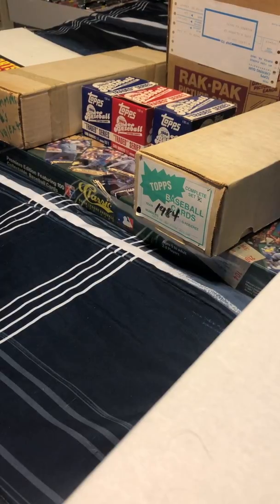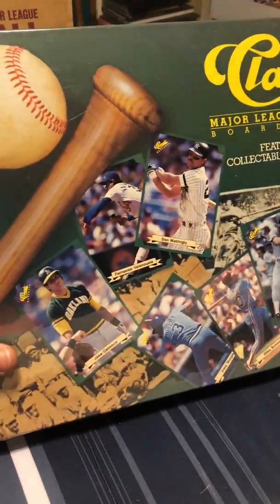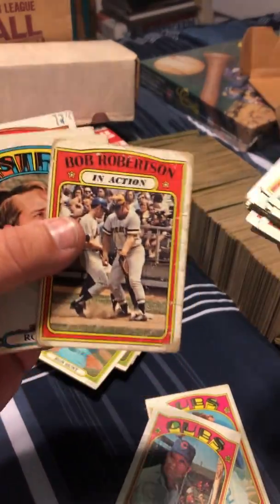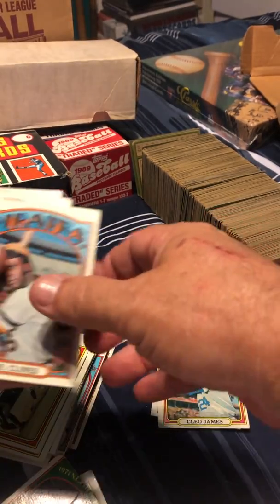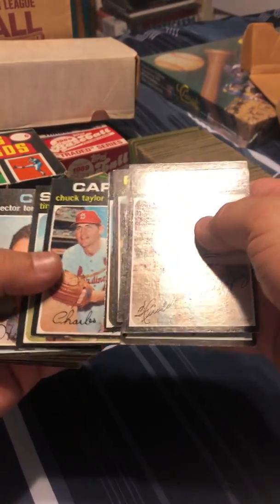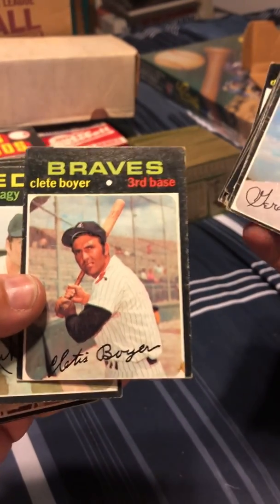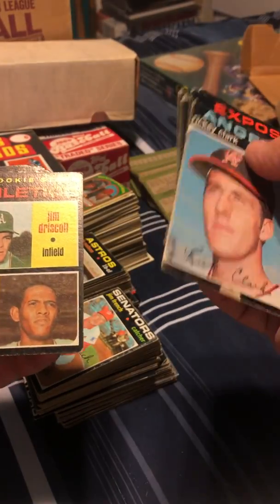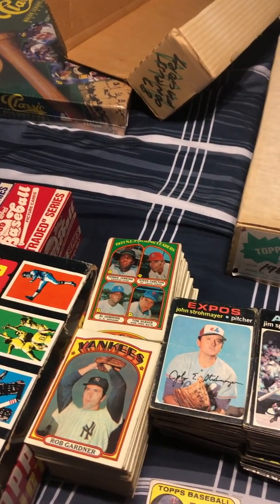Last night's score of Baseball cards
So I came across this add on FB. Marketplace and this guy had some loose cards, case's of rack packs, and a lot of complete sets. along with some update sets. and some other oddball stuff. he didn't want to be filmed so here is what I got once I got home. I plan to go back and pick up more.